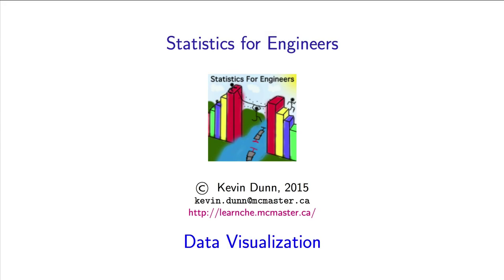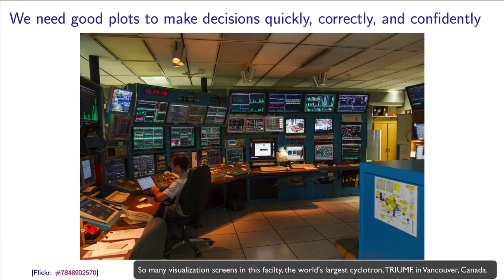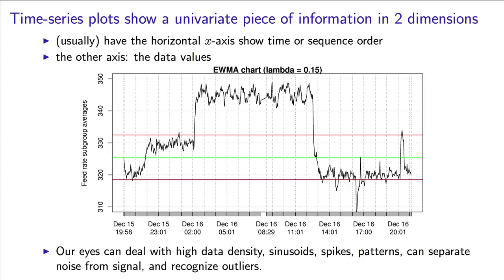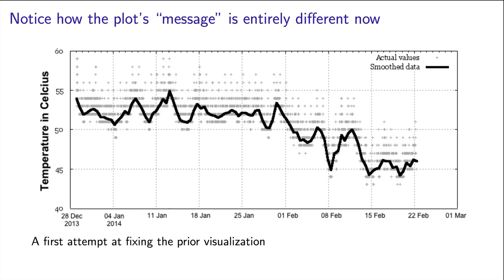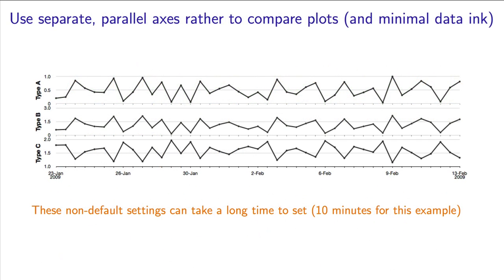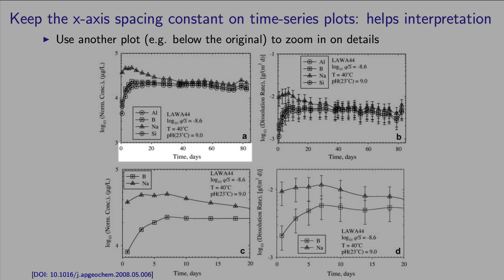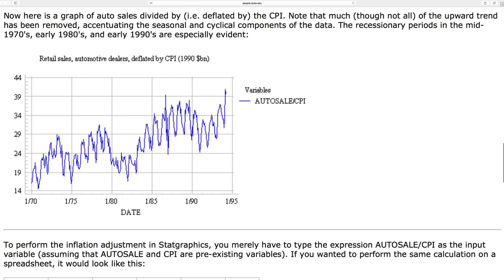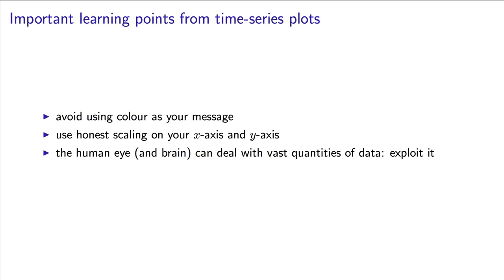Data Visualization - 01 - Time series plots